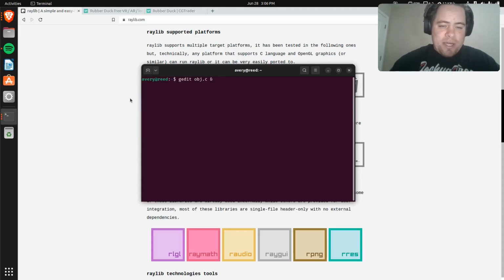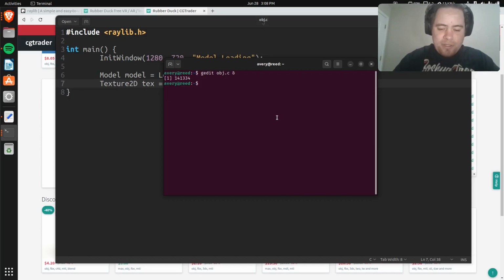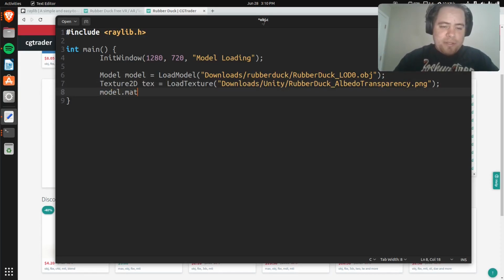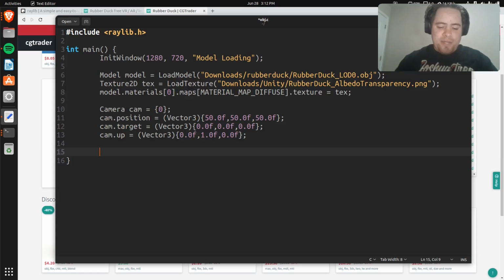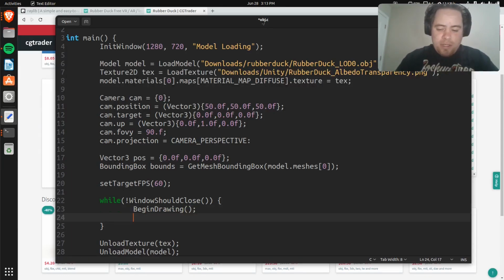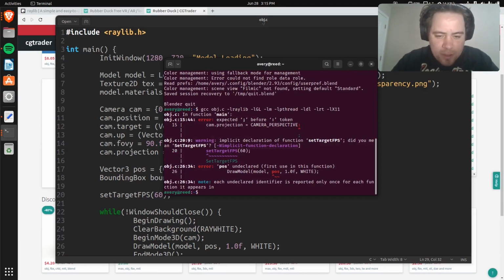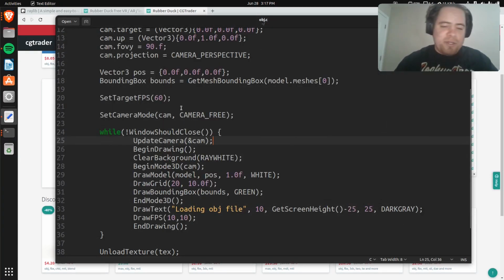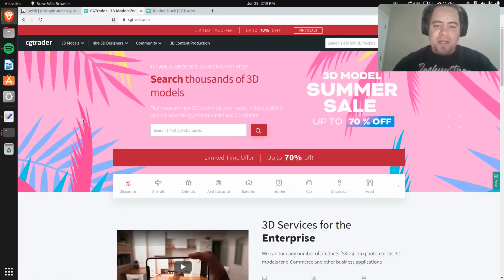Load OBJ Files - Raylib Tutorial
Make sure to change code to point at your ducks files.